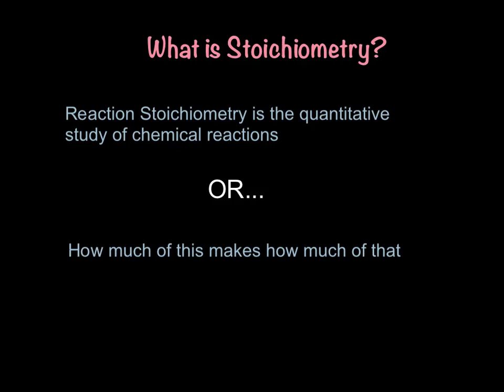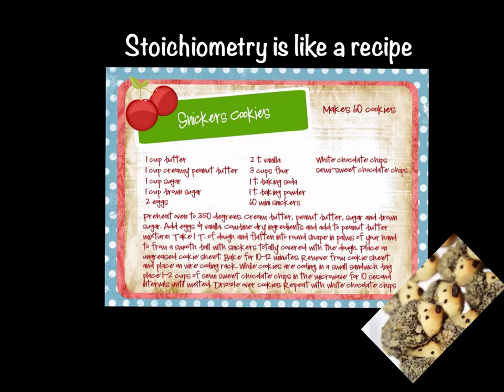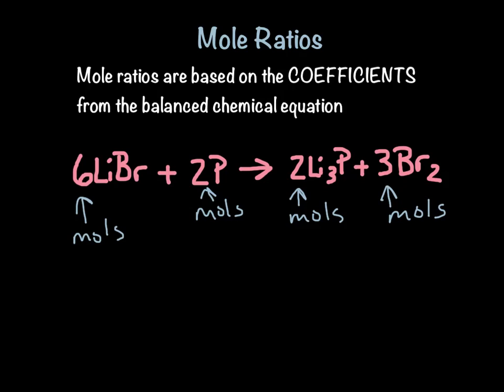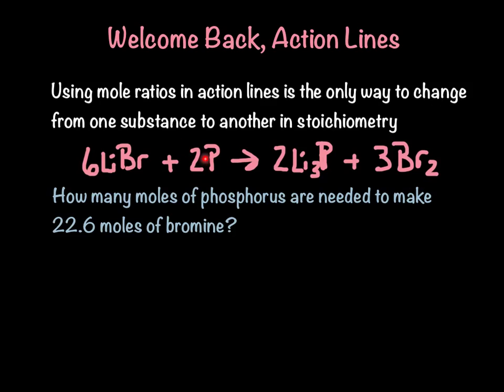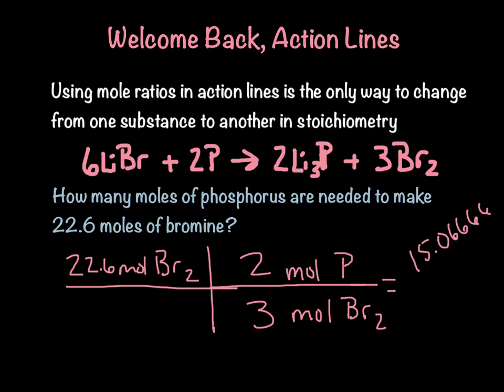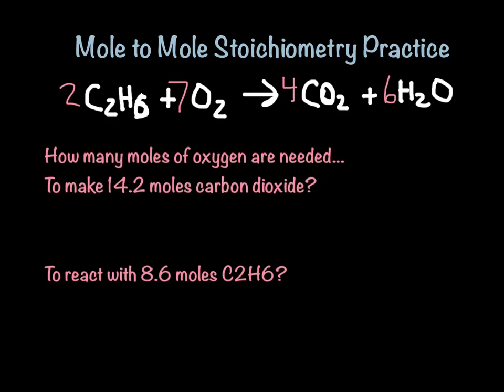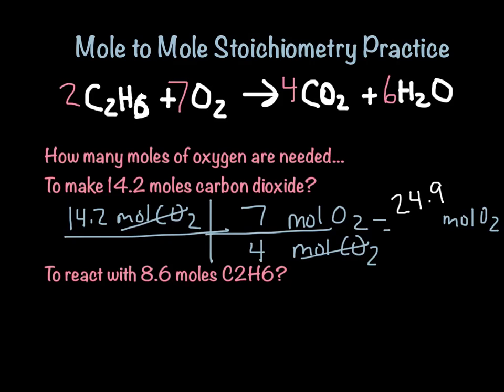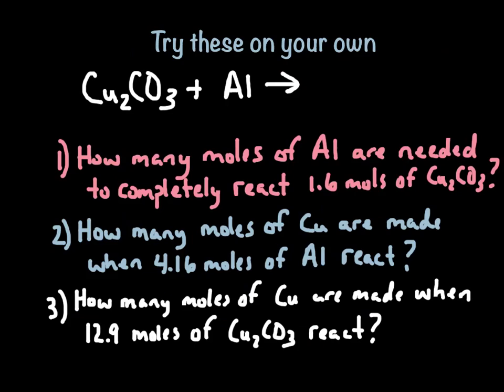Stoichiometry intro mole ratios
Stoichiometry Introduction - fixed mistake in first edition